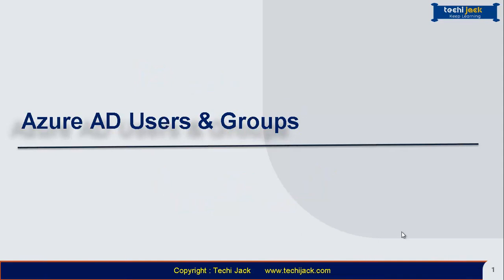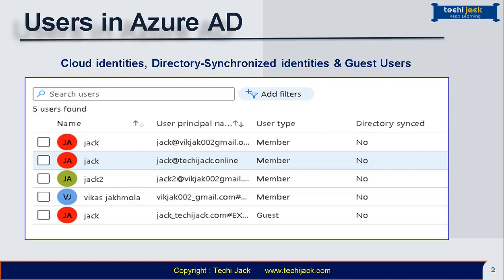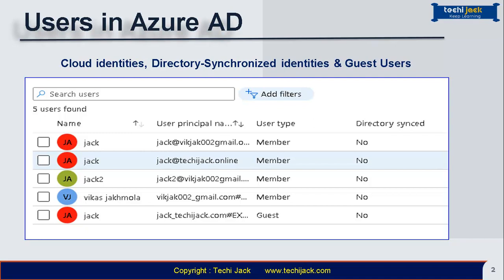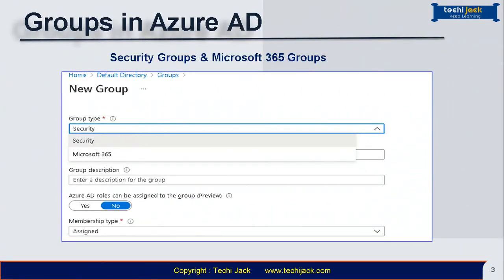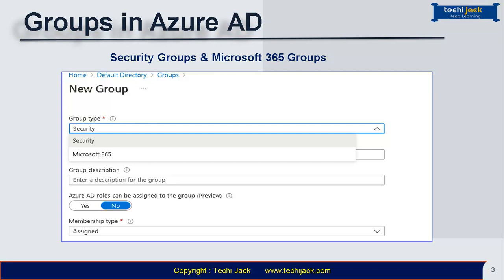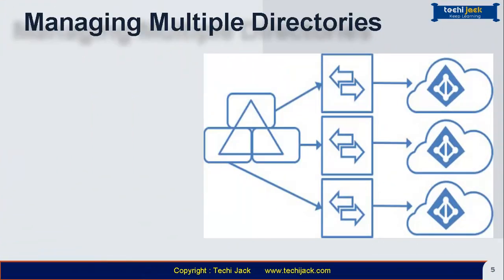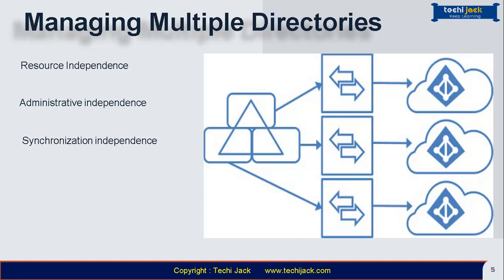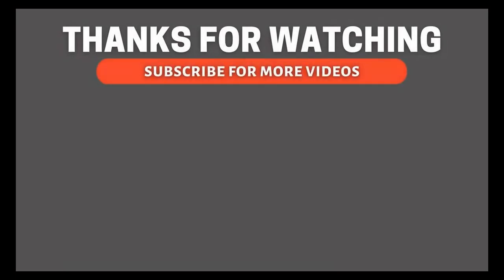Users and Groups in Azure AD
Description: In this Users and Groups in Azure AD video of Microsoft Azure Training by Techi Jack, you will see what types of users we have in Azure AD, also this video explains the types of Groups in Azure AD.

Therefore, you will also come to know about the user membership in Azure AD.

Moreover, this azure video will give a brief knowledge of the independence of Azure tenants.

I assure you that, after watching this video completely, you will know about the users, groups, and membership in Azure Active Directory.

Basically, there are three types of users in azure,
Cloud users, synchronized users, and guest users.

There are two types of groups in Azure Active Directory.
Security Group and Office 365 Groups.

 Membership: Assigned, Dynamic User & Dynamic Device

If you want the content to be free and wish to contribute to Techi Jack.